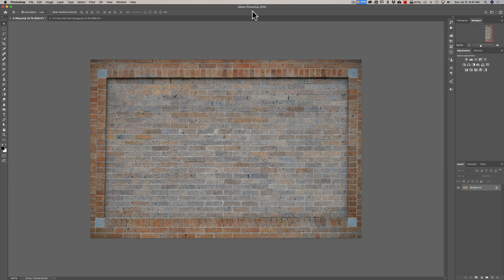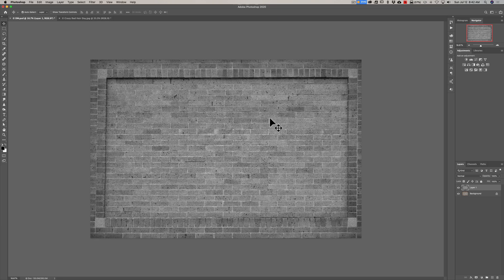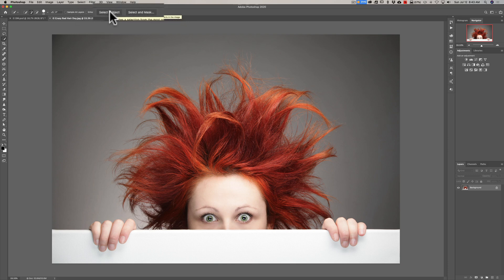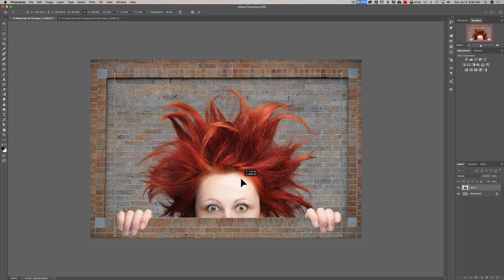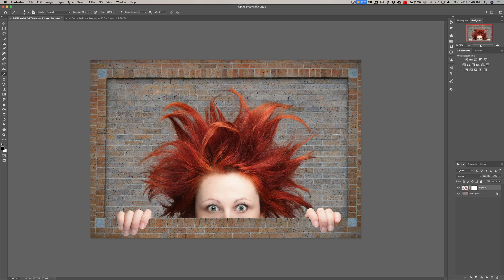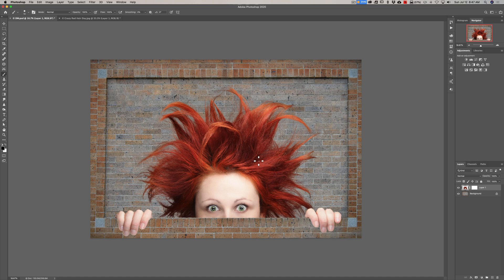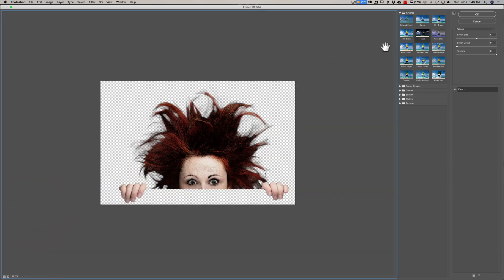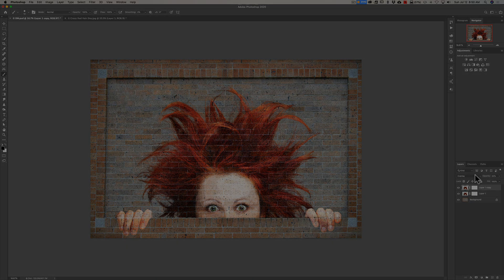Don't be ARRESTED! Create Your GRAFFITI in PHOTOSHOP!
In this tutorial I demonstrate how use Photoshop to apply an image to a brick wall to simulate the look of a wall mural or graffiti.

The BEST noise reduction software I've EVER used is Topaz Labs Denoise AI. If you're interested in Denoise AI, click the link below and scroll down to the Denoise section:

AMDISC15

1/125, F4, iso: 1600 at 32mm